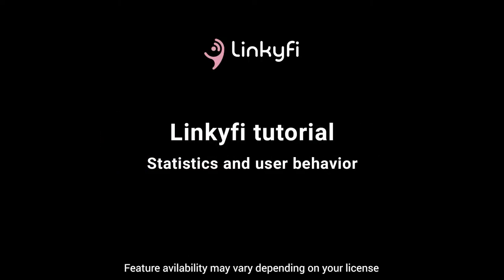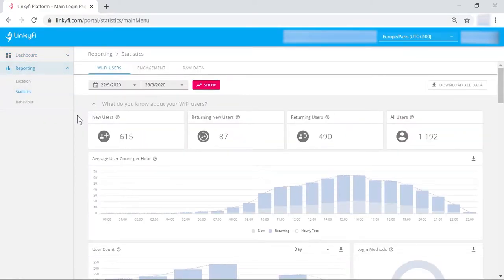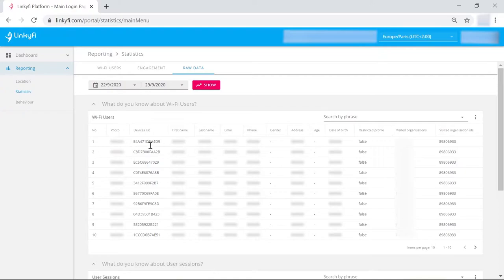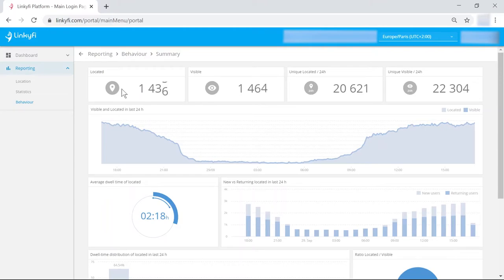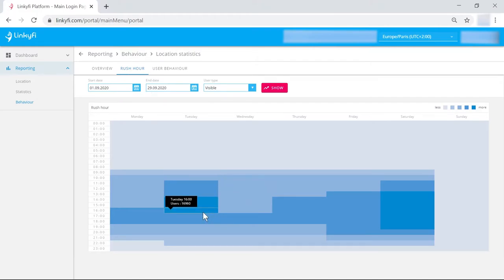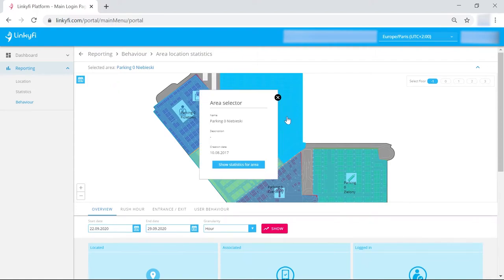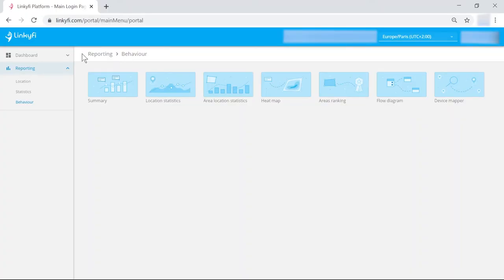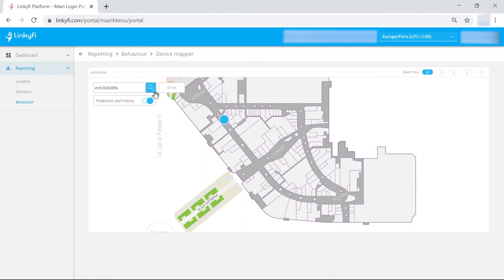Linkyfi tutorial: WiFi statistics and user behavior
Watch our tutorial video to learn more about what statistics are available in Linkyfi and how you can use them to improve your business.

What do WiFi statistics tell us and what can we do with that information?